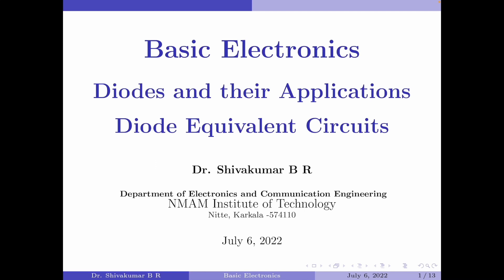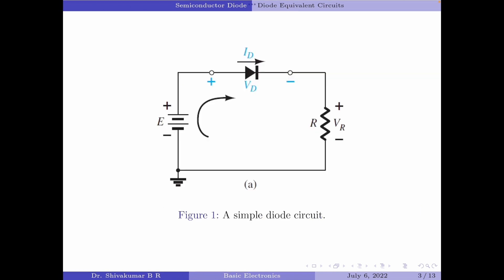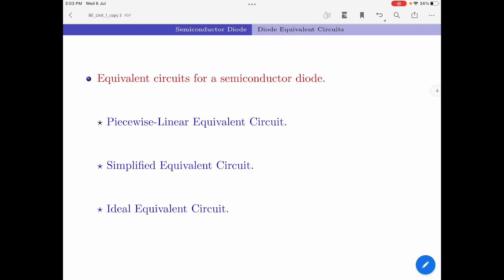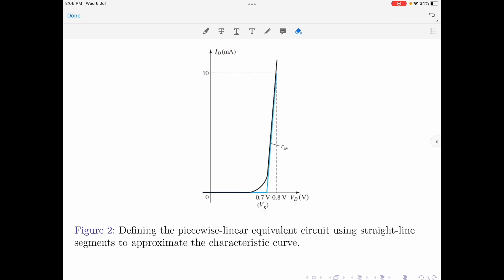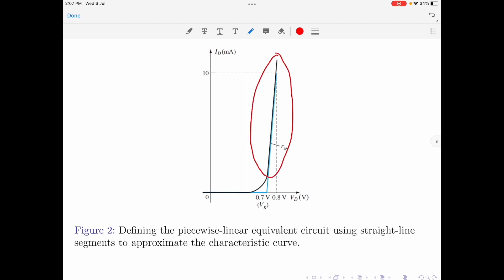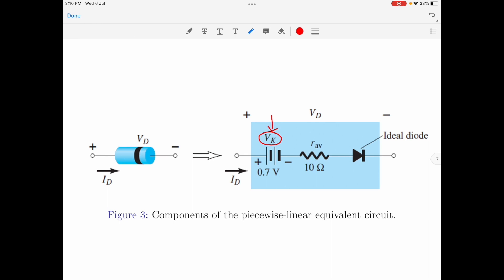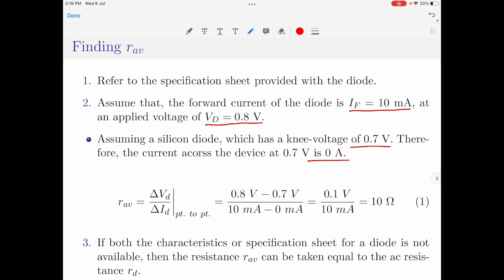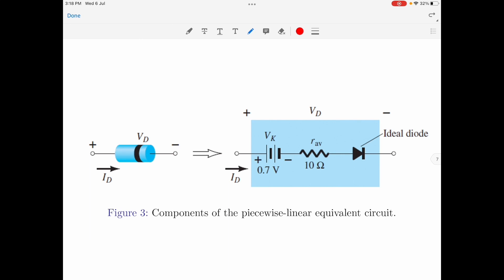Tutorial 4: Diode Equivalent Circuits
In this video, I discuss about the three diode equivalent circuits: Piecewise-Linear equivalent circuit, simplified equivalent circuit, and ideal equivalent circuit.